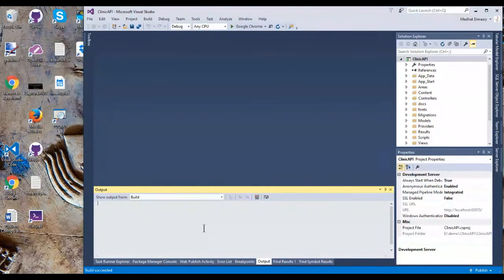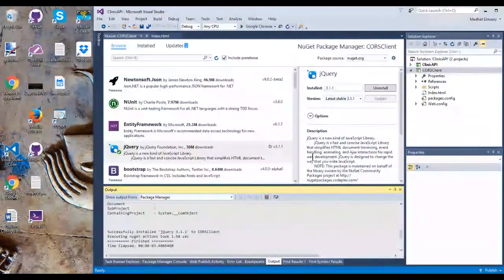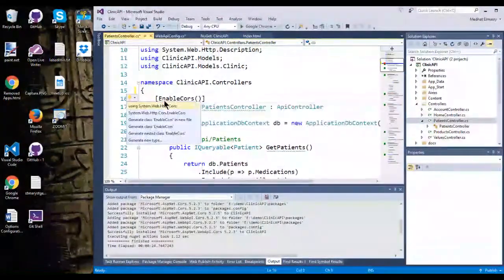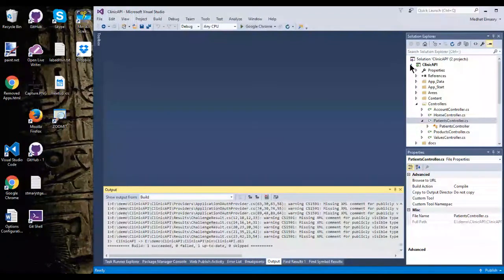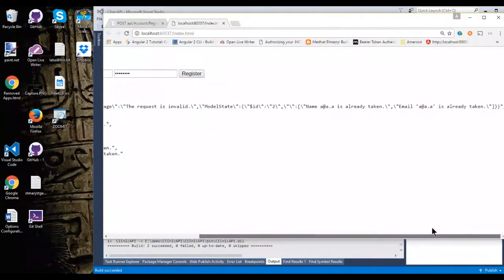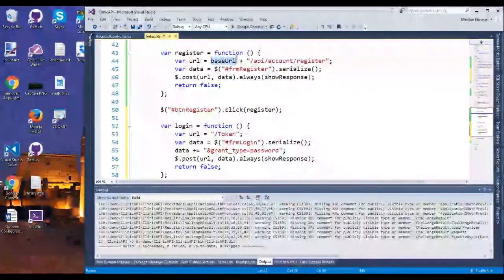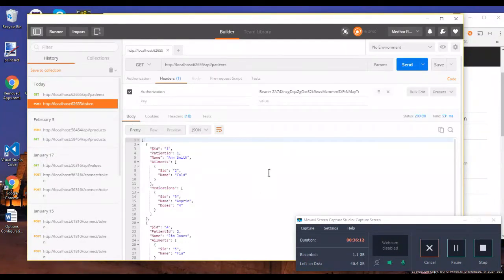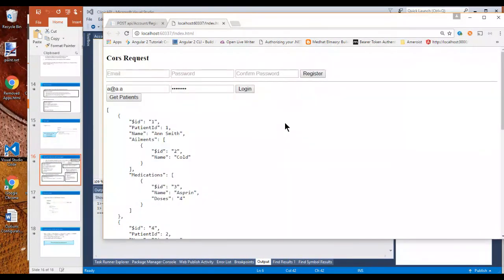Enabling CORS & Token Authentication in an ASP.NET WEB API application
Learn how to develop an ASP.NET WEB API application that works across domains by enabling CORS. Also, find out how you can create users by making JSON requests to the account controller, login, obtain a token, then use the token whenever a request for a service is made. Postman is also used to first simulate the login process.